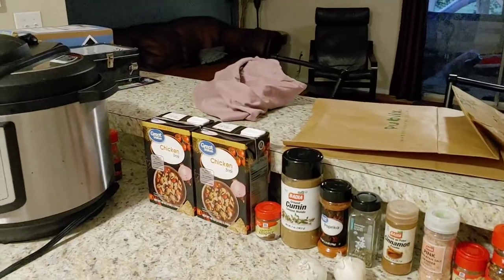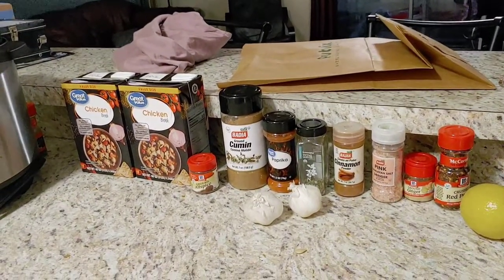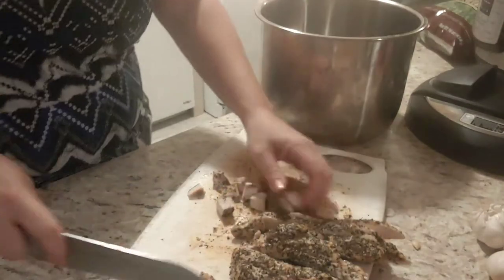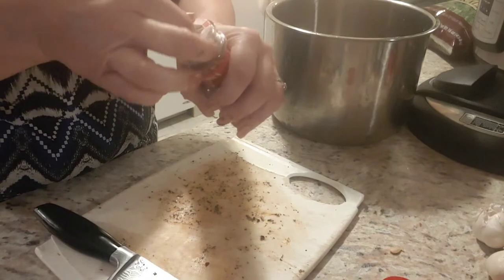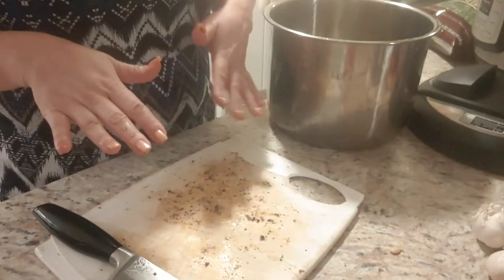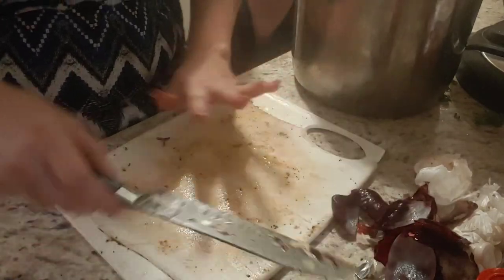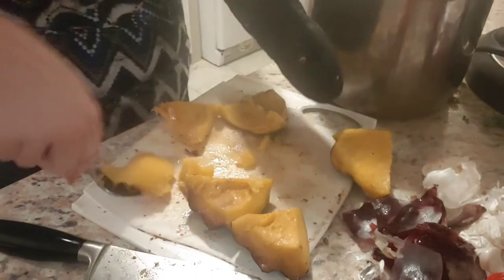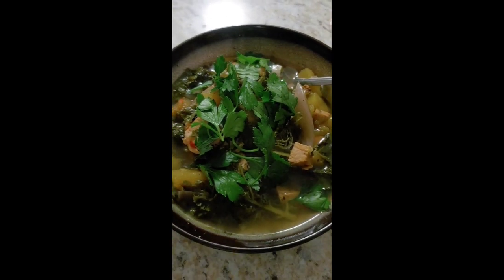Cooking Vlog Episode #6 - Moroccan Inspired Soup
Ingredients:
2 acorn squash
2 red onions
2 large containers of chicken broth (or veggie broth if vegetarian)
cooked chicken ( or no meat if vegetarian)
1 lemon
1 bunch or half bag of kale
thyme
cumin
cinnamon
pink salt
red pepper flakes
paprika
ginger
olive oil
all spice
parsley (optional)
2 whole garlic cloves

Roasted portion is the acorn squash cut in halves, oiled and seasoned with salt and pepper along with the onions on 400 degrees for 25-30 mins. then chopped down and added to
the rest of ingredients above and put in the Instapot set on the soup setting and cooked in there for 30 mins.